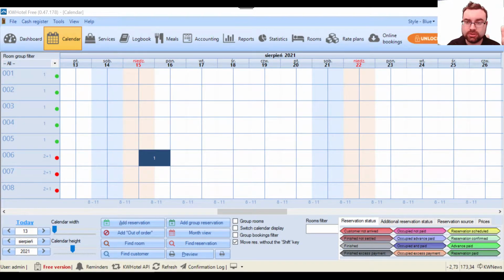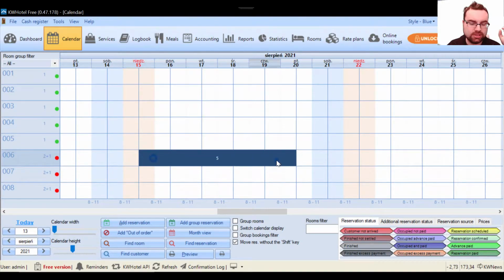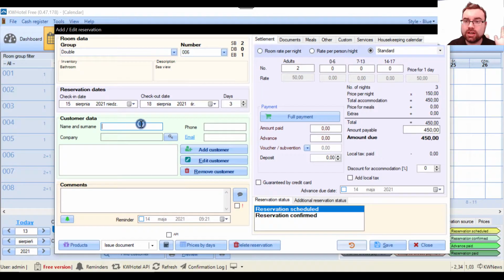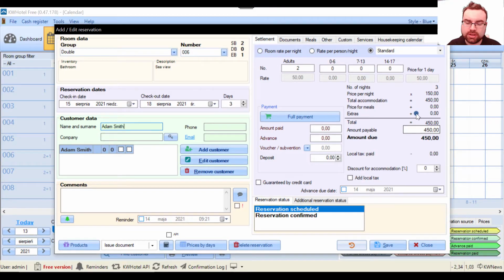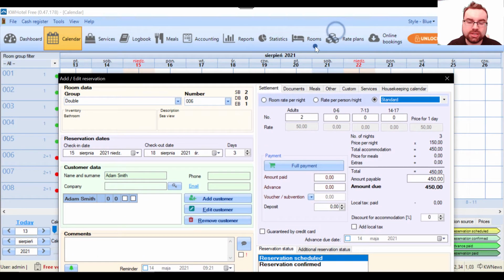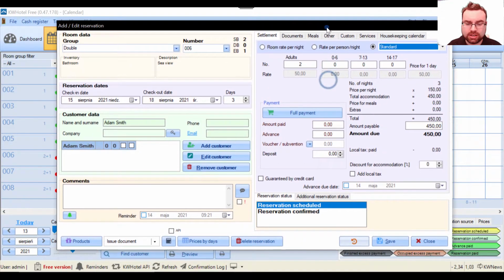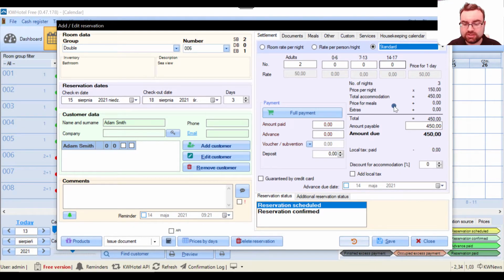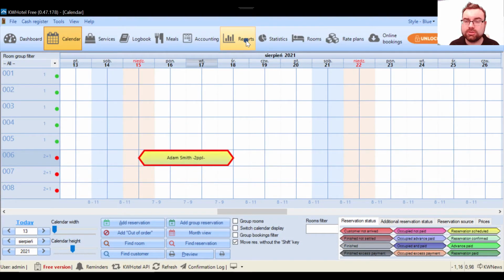4.3 Booking guests in 30 seconds (KWHotel tutorial, subtitles)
Welcome to the next chapter of KWHotel Free complete tutorial! It is intended for hoteliers who are interested in deploying KWHotel Free software in their daily hotel operations.

After finishing this course, you will easily take full advantage of our program's capabilities.

You can enable English subtitles.